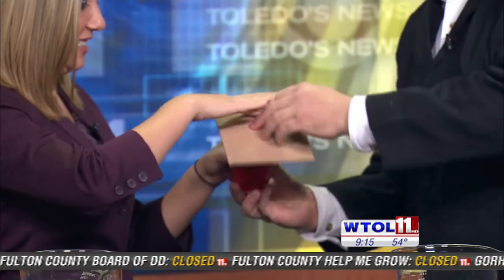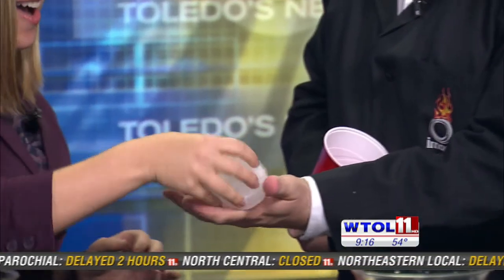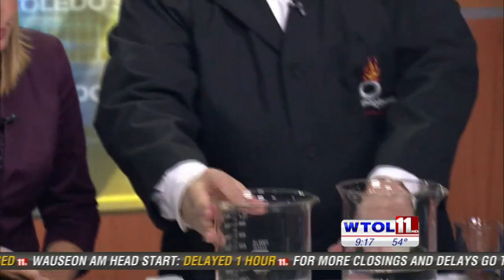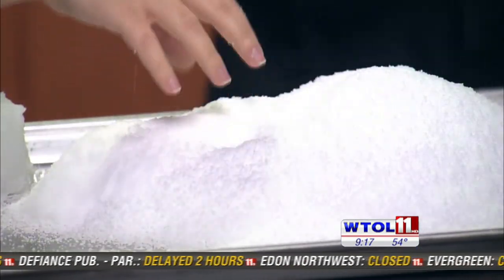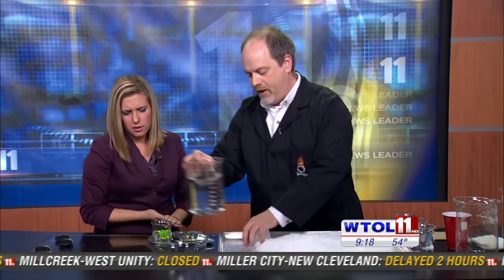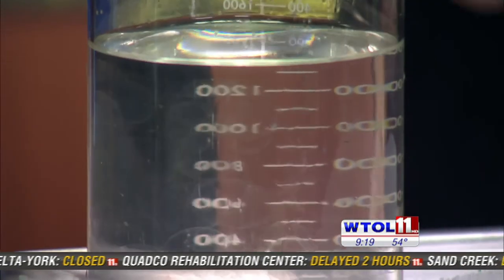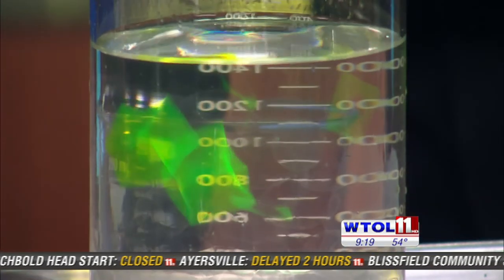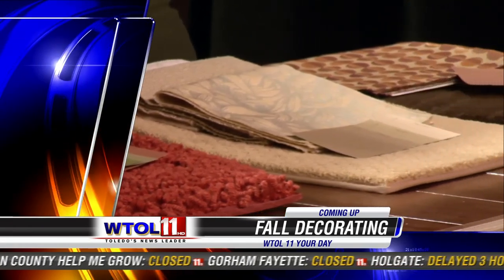Polymer fun with superabsorbers